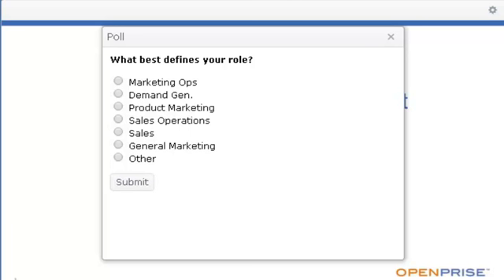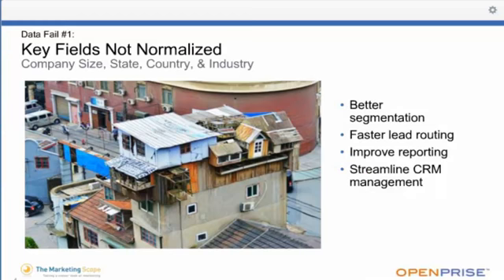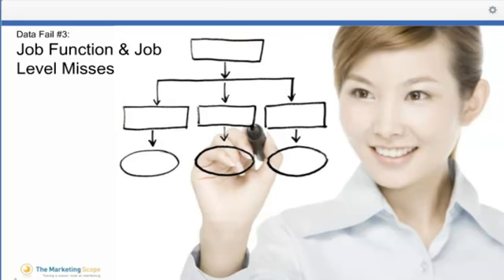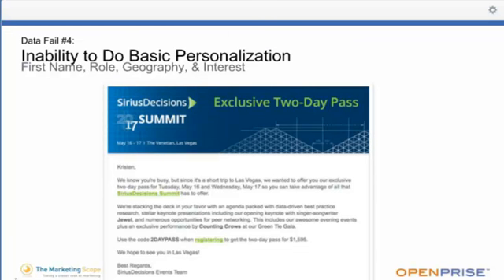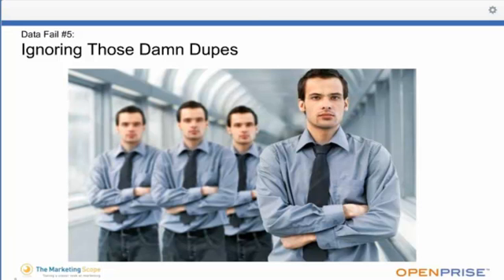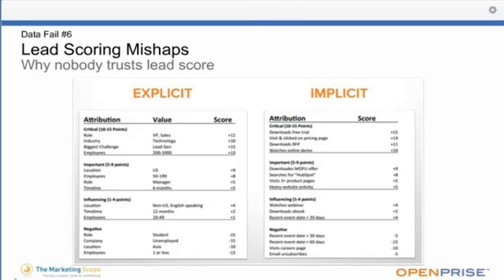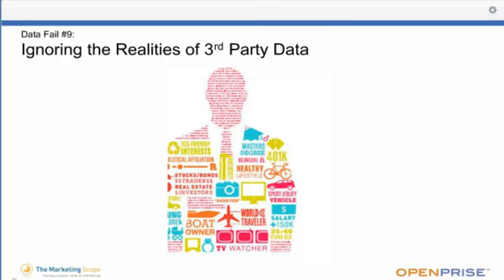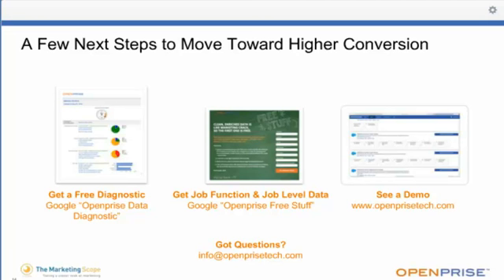Fix These 10 Common Marketing Data Fails to Improve Conversion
Data-driven marketing is all about...the data. To get the performance you want from your MarTech systems, learn the most common marketing data fails and how to overcome them.

Engage with experts from Openprise and The Marketing Scope as they share:

* How to assess if data quality is holding your campaigns back.
* Best practices to improve the data you already have.
* How to improve your segmentation and personalization efforts.
* Which processes to focus on to get the most bang for your buck.